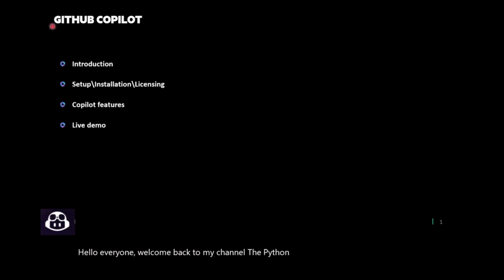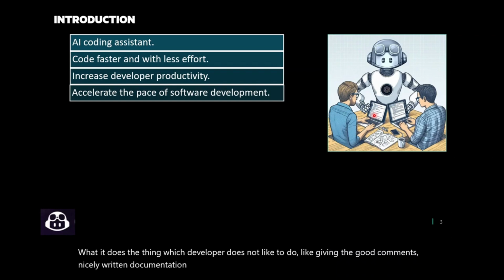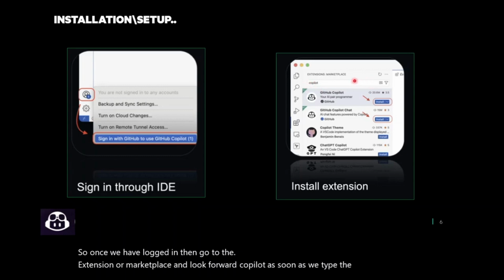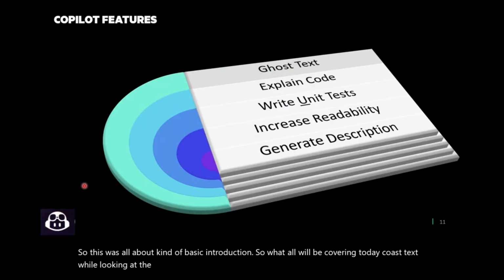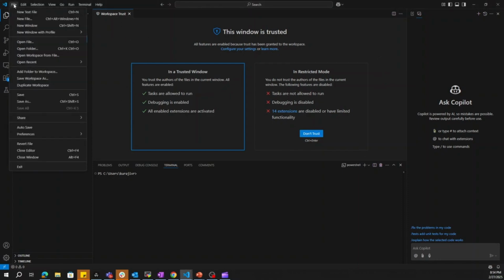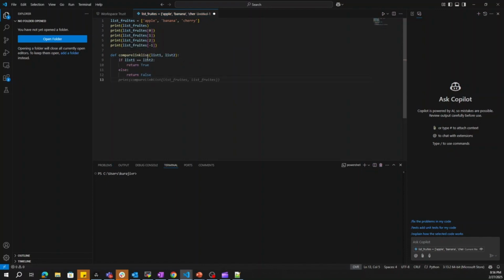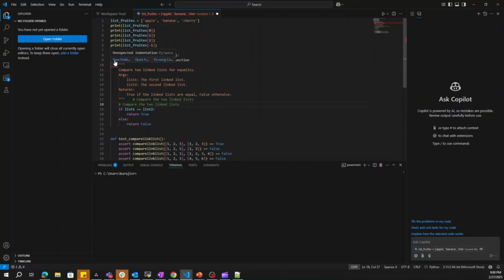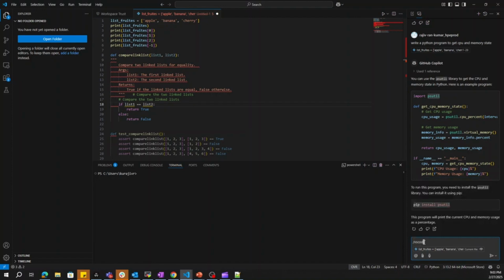55. GITHUB COPILOT AI|Developer AI tool|Copilot chat|Inline chat|Install|Setup|Licensing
GitHub Copilot is an AI coding assistant that helps you write code faster and with less effort, allowing you to focus more energy on problem solving and collaboration.

GitHub Copilot includes a suite of features. You can use Copilot to:

Get code suggestions as you type in your IDE
Chat with Copilot to ask for help with your code
Ask Copilot for help using the command line
Generate a description of the changes in a pull request (Copilot Enterprise only)
Create and manage collections of documentation, called knowledge bases, to use as a context for chatting with Copilot (Copilot Enterprise only)
Copilot is available:

In your IDE
In GitHub Mobile, as a chat interface
In Windows Terminal Canary, through the Terminal Chat interface
On the command line, through the GitHub CLI
On the GitHub website